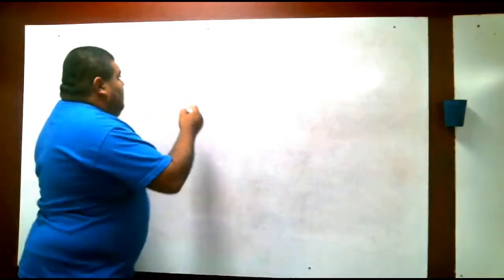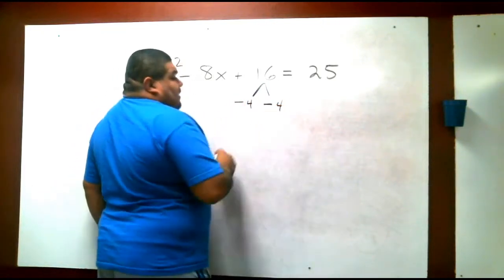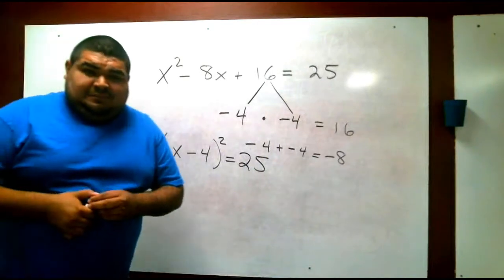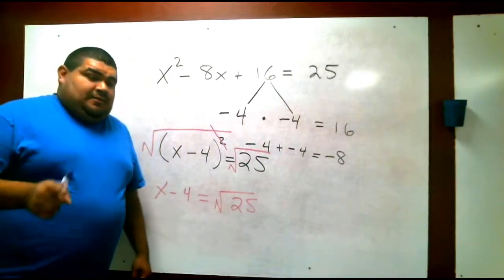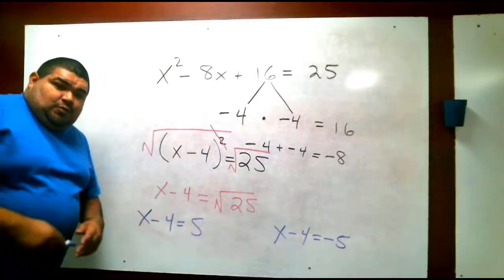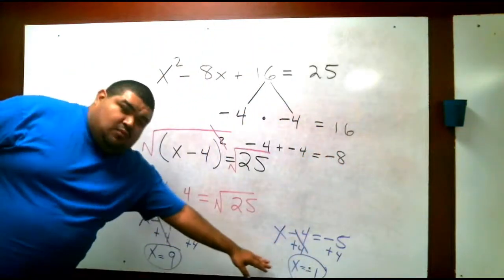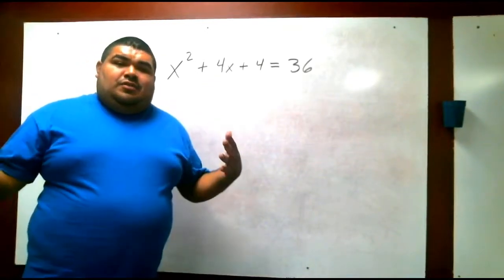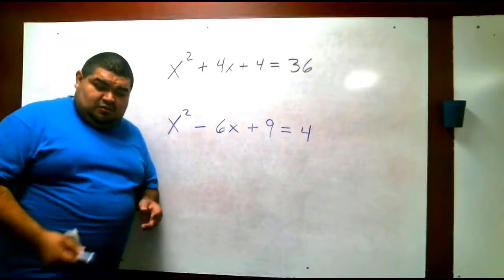Algebra 2 C#6B (10/22/20)